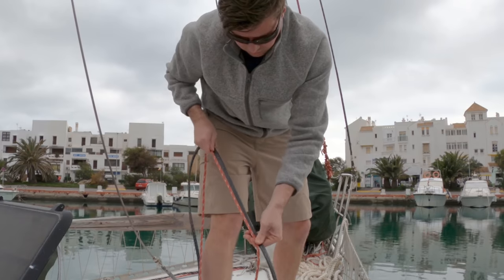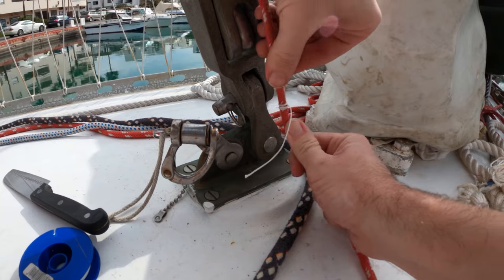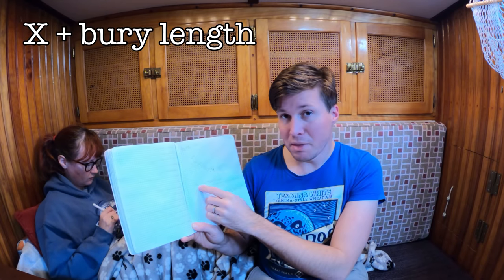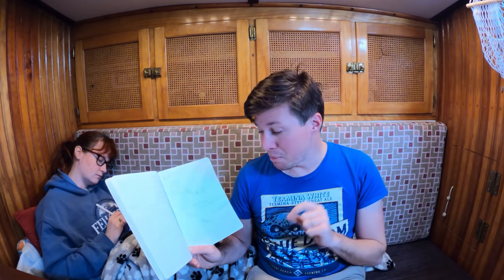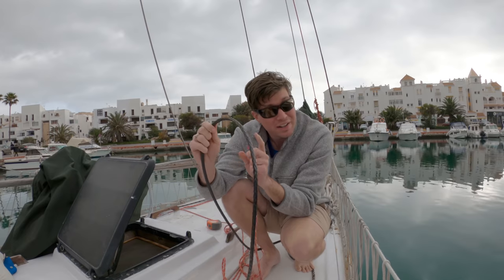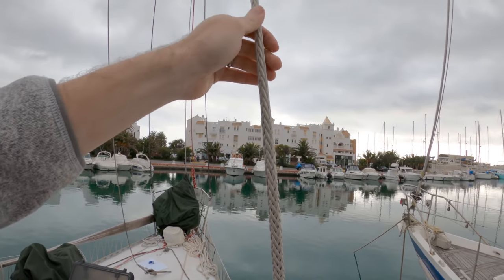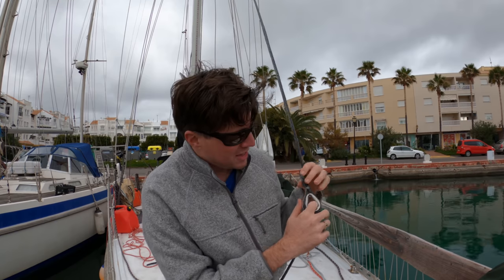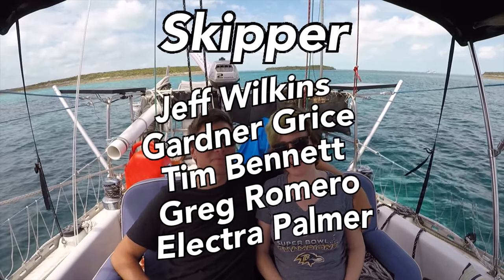DYNEEMA [Part 2]: Measuring Your Rigging | Sailing Wisdom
Dyneema is very easy to work with to create your own synthetic standing rigging, the hardest part is figuring out how long you need to make your stay to fit your mast! This video will show you how easy it is to measure your own rigging and make fabrication of your new stays less stressful.